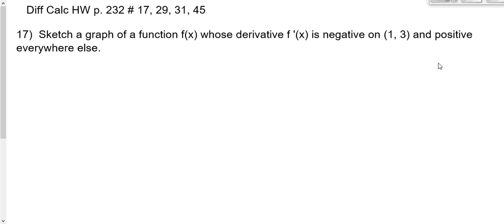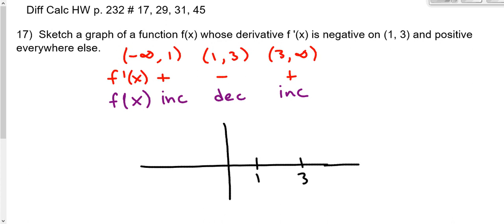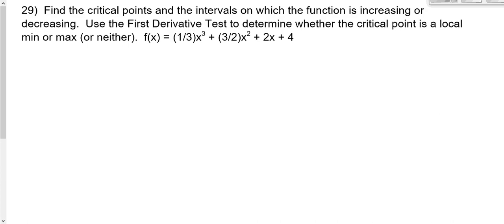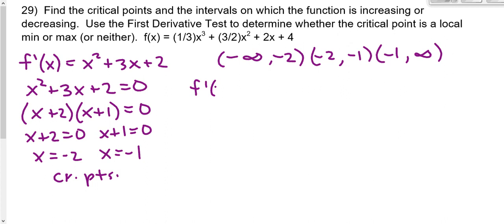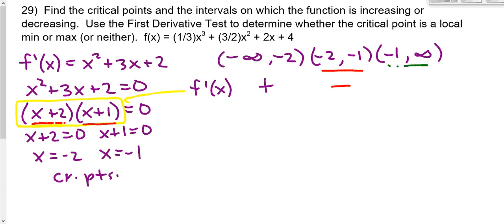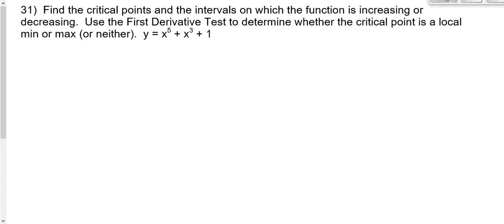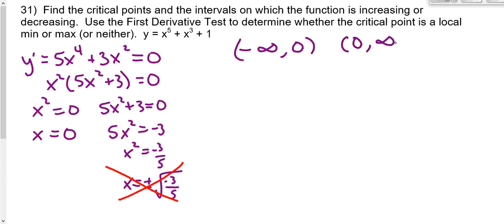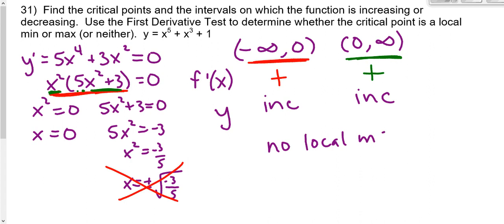dc video solutions p 232 part 1